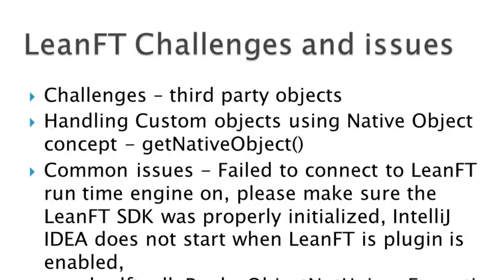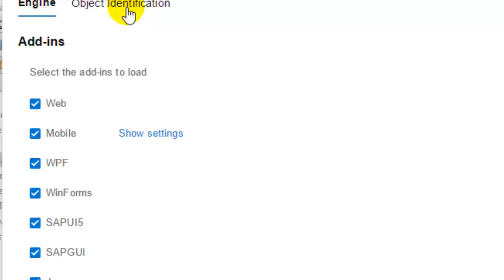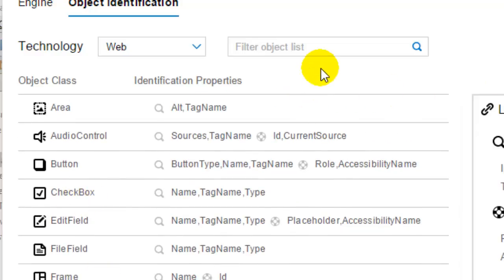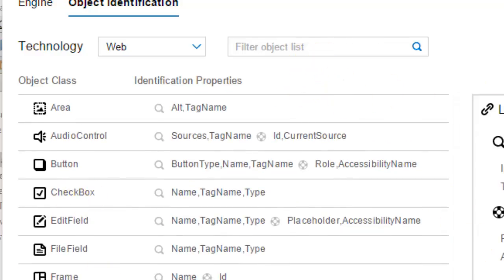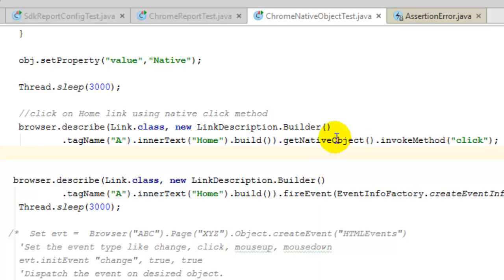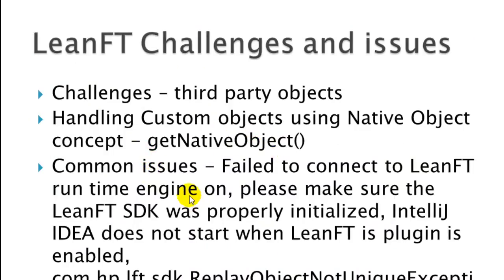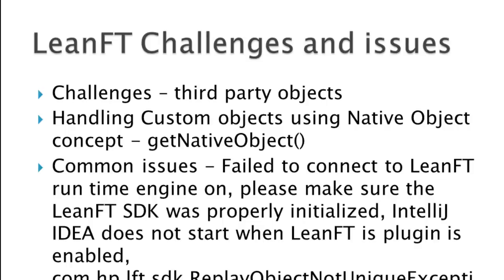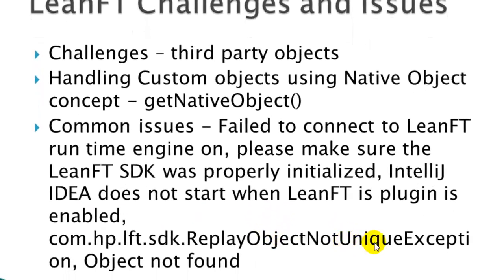18 - Challenges and Issues in LeanFT